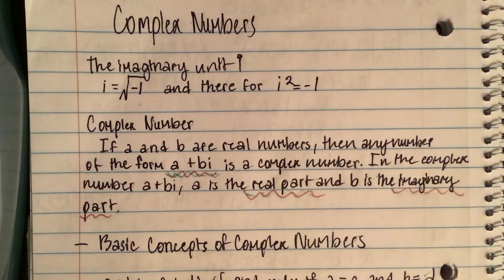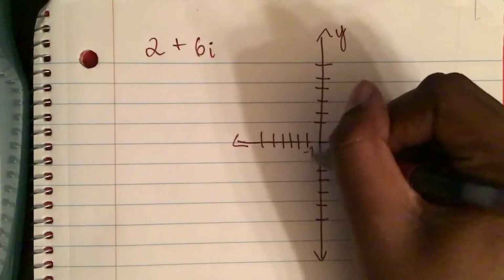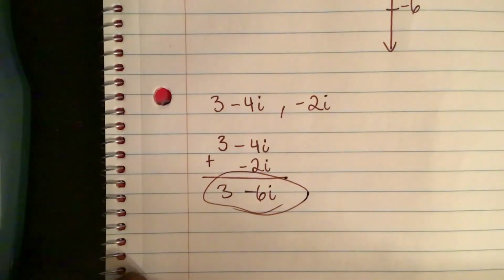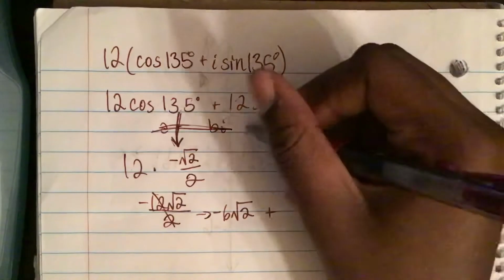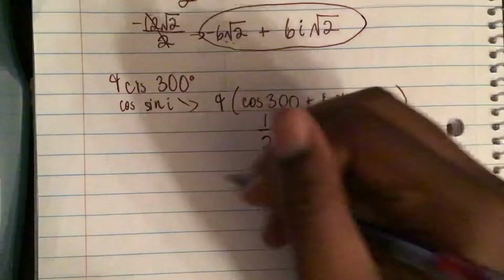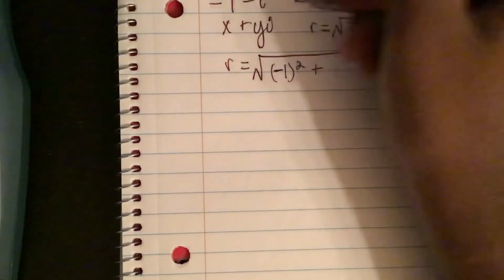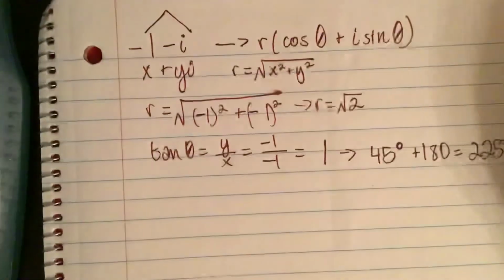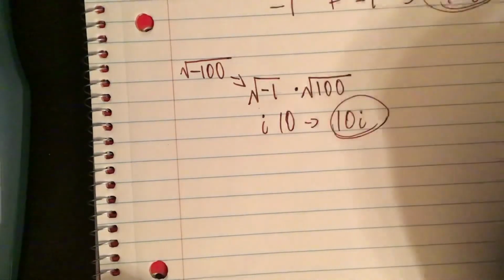Complex Numbers Part 2